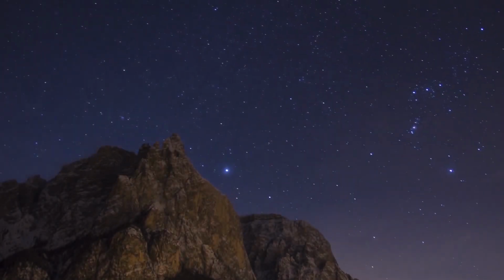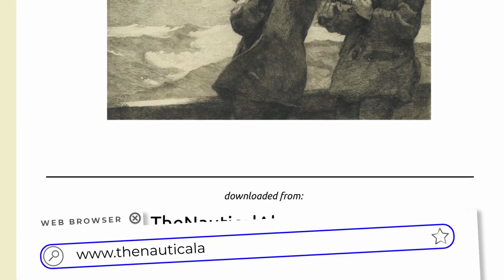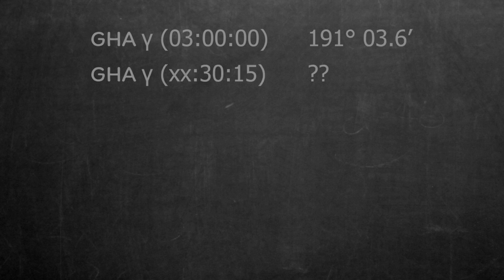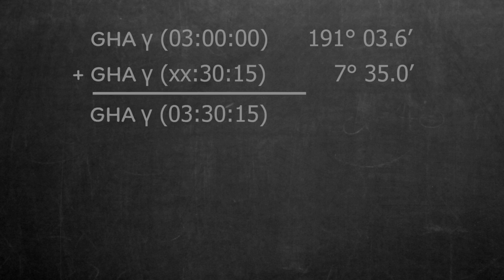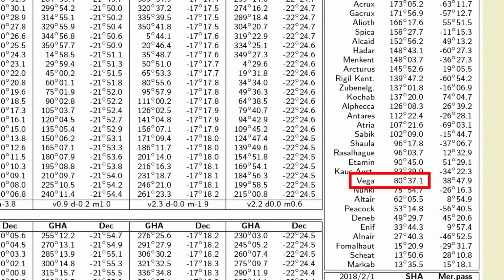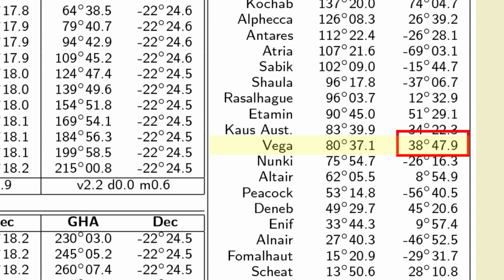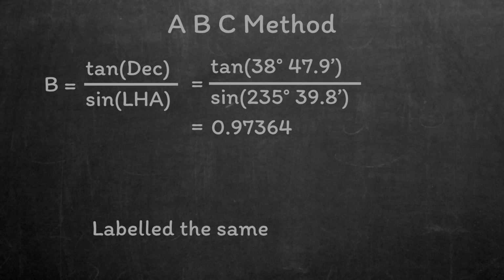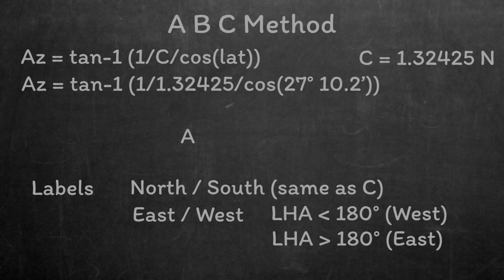4 March 2023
celestial observation